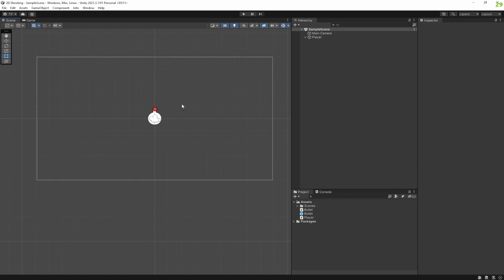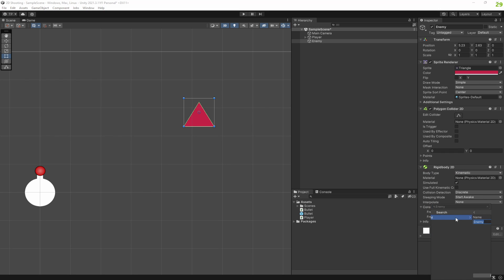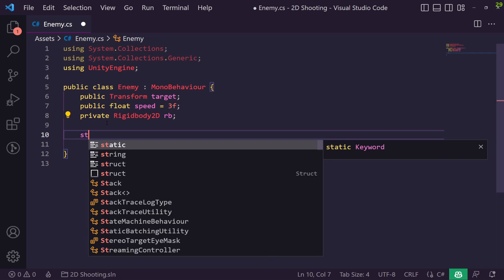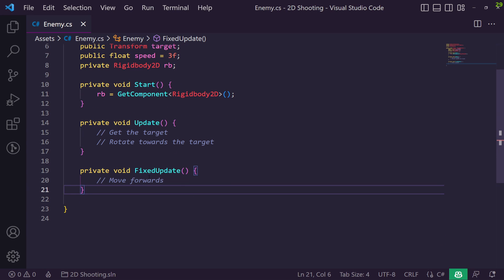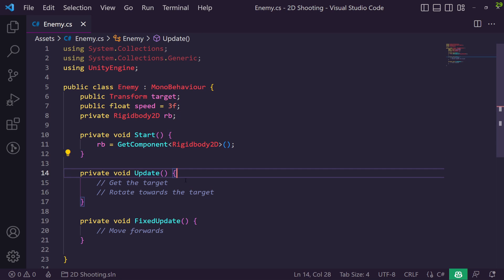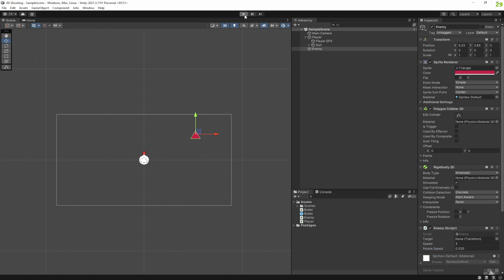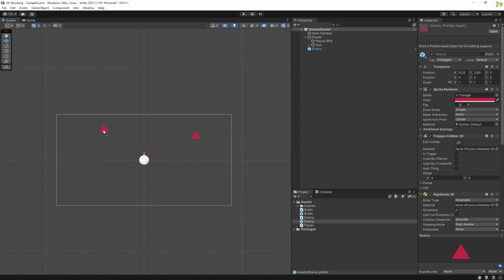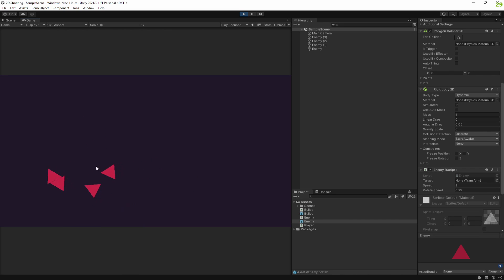Add Killer Enemies to Your Game - 2D Top Down Shooter - Unity Tutorial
Learn how to add KILLER enemies to your Top Down 2D Game! We use the power of the Unity Engine to add evil 2D enemies that will hunt you down!